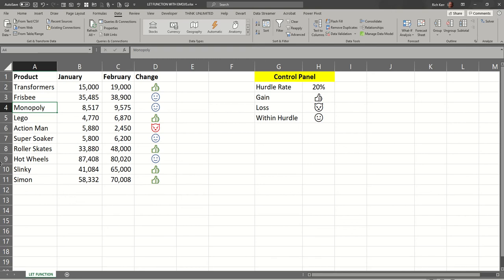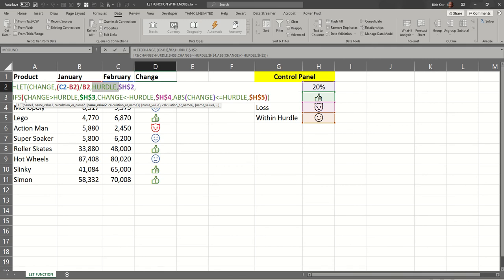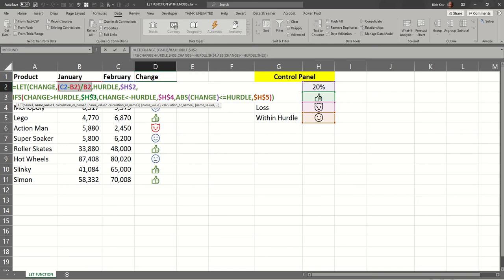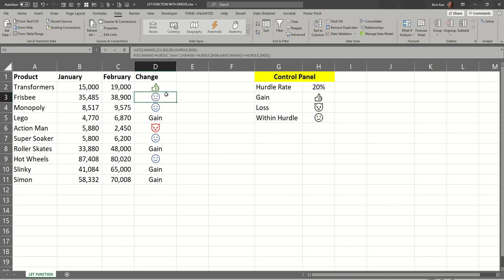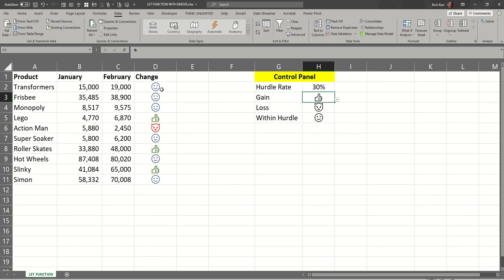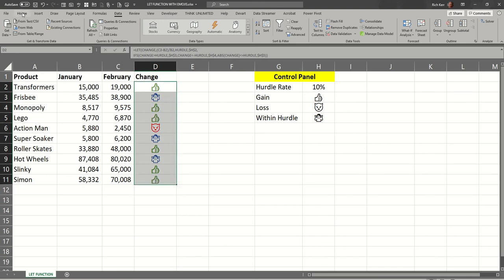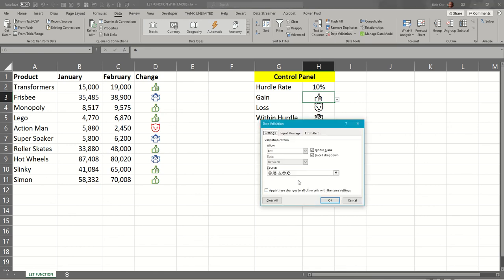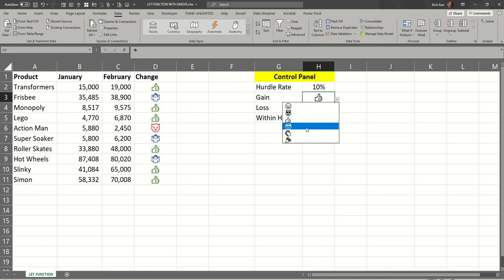Using EMOJIs In Excel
Microsoft Excel:  Use EMOJIs in Excel to enhance your data visualizations.